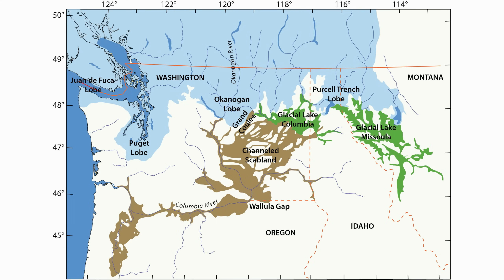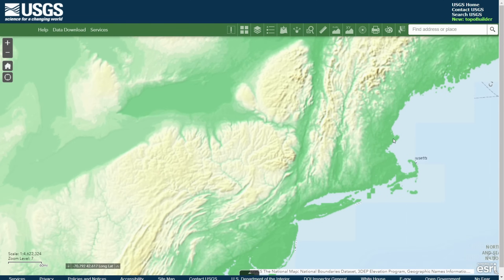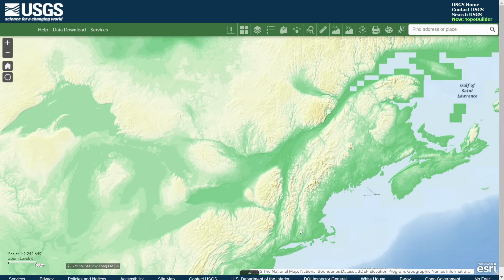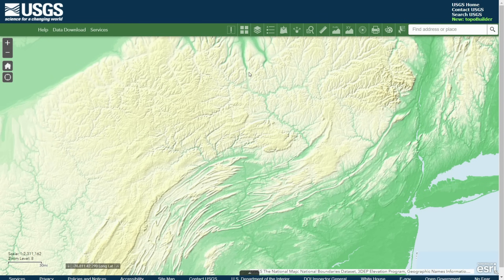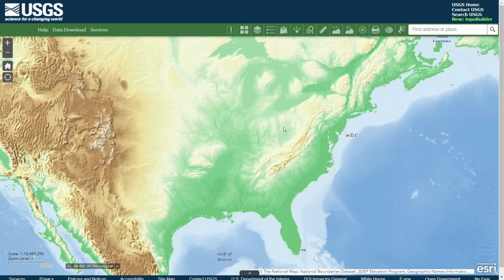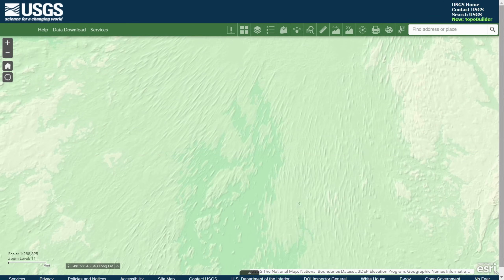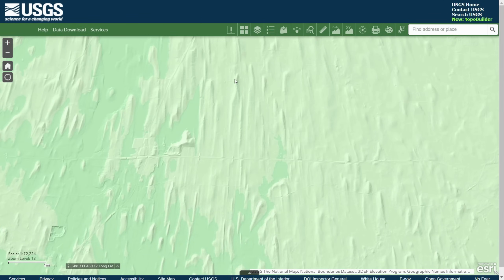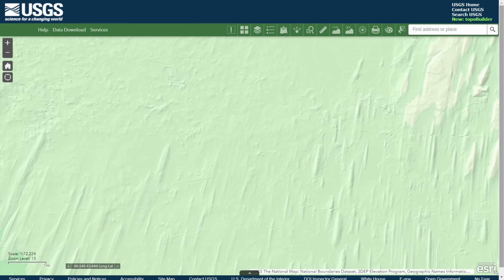Building Upon the Wreckage of the Former World | Randall Carlson - Kosmographia Clips 012.1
Click here to attend the upcoming Cosmic Summit in Asheville North Carolina in June 2023:

Kosmographia Ep012 The Randall Carlson Podcast with the Snake Brothers – Kyle and Russ, Normal Guy Mike and GCREX admin Bradley, from 10/28/19. RC and crew continue to introduce the conditions and difficulties for life and the planet during the Pleistocene-Holocene transition - popularly referred to as the Younger-Dryas Boundary. They continue to evaluate the extinction of the mega-mammals at the Younger-Dryas Boundary, bringing in 19th century scientific journal articles that spell out the findings and evaluations in direct terms – making it clear that the way the animals were killed and the sheer quantity of the remains puts the question beyond the possibility of human hunters and into the broad realm of global catastrophe.